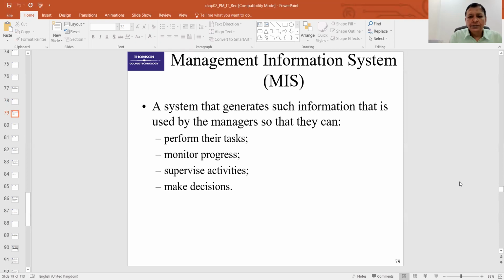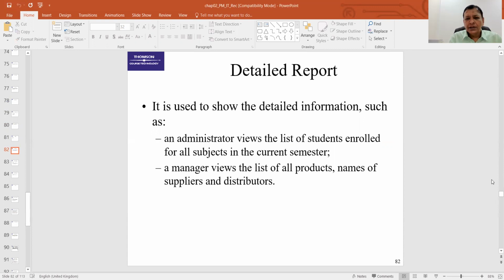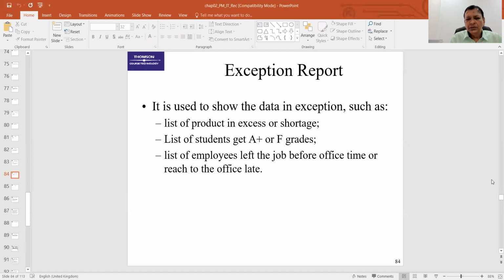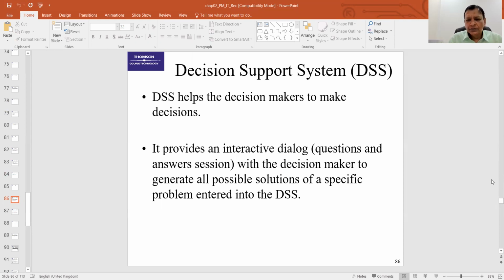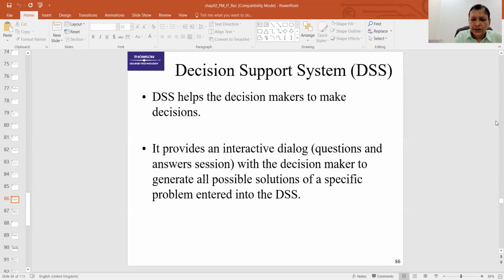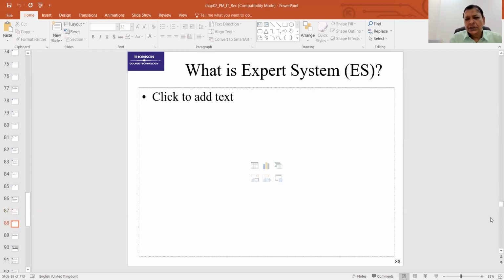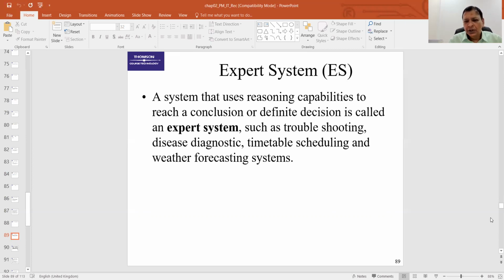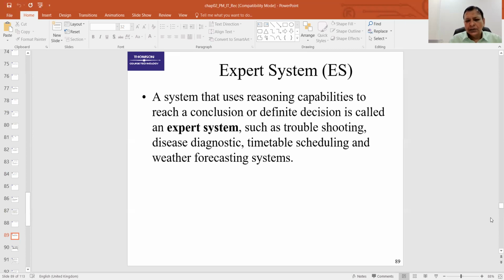IT Needs Assessment & Technology Evaluation-L6- MIS, DSS and ES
MIS, DSS and ES